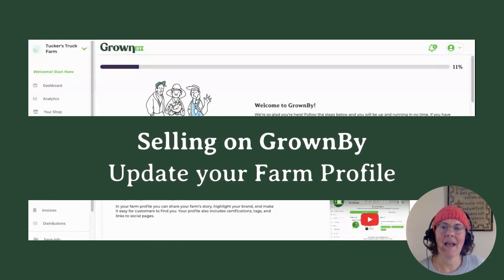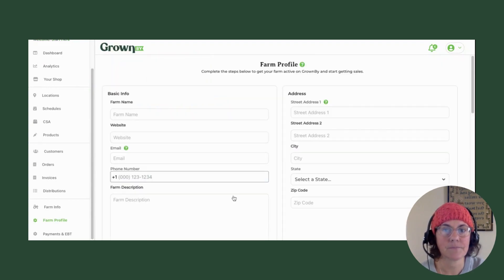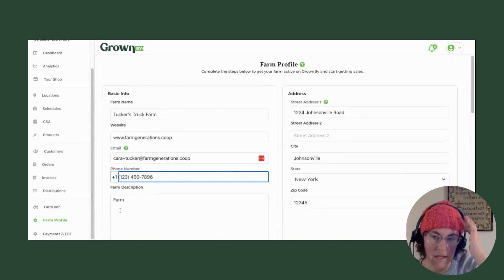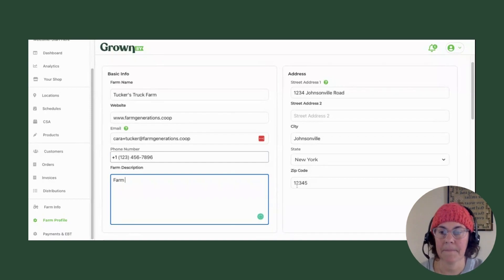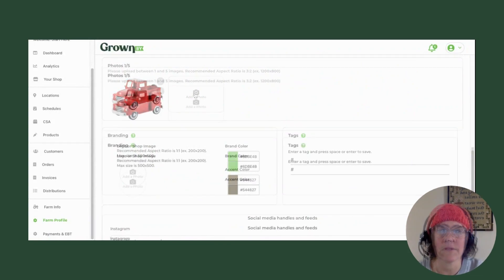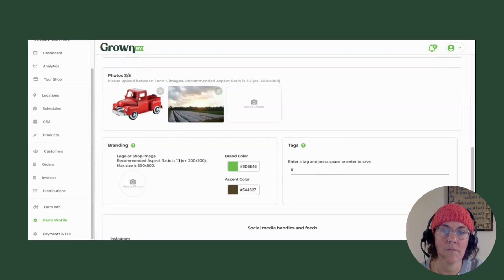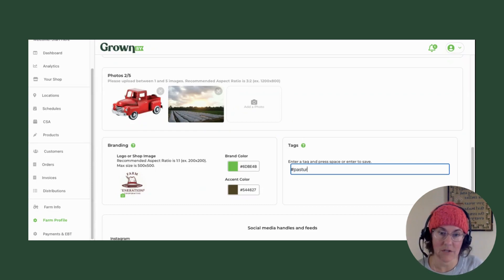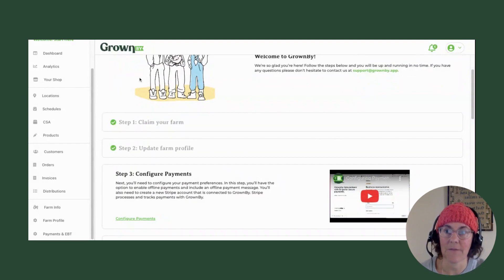Create or Update your Farm Profile 3 0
This video shows farmers how to update their Farm Profile in GrownBy 3.0.